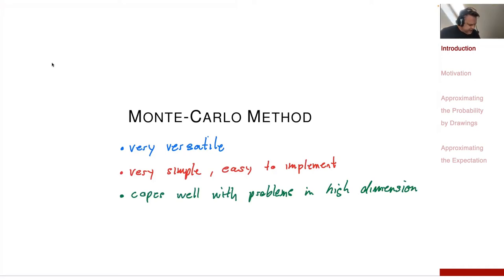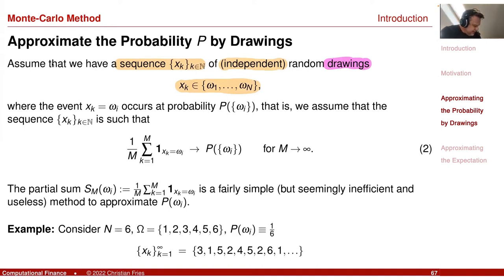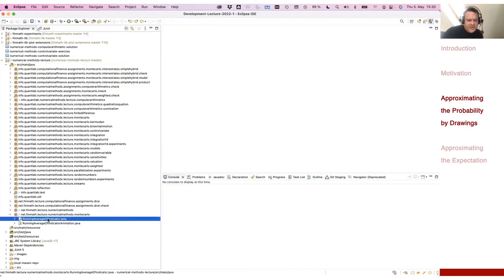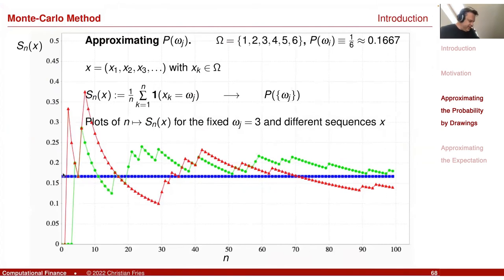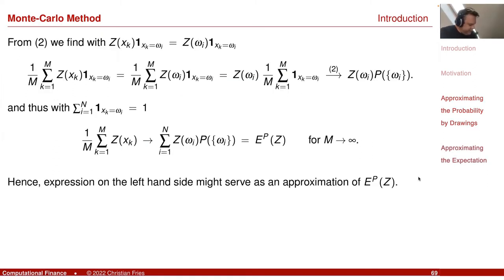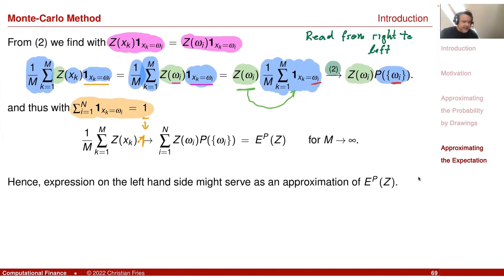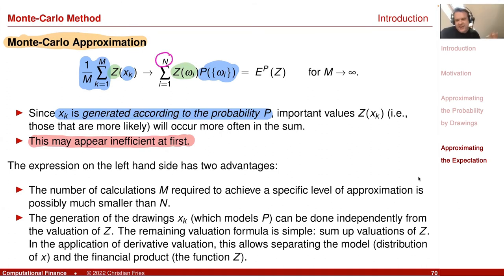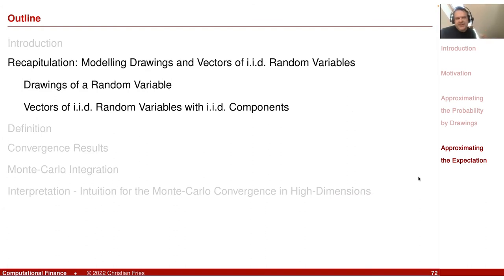Lecture 2022-1 (06): Numerical Methods: Monte-Carlo Method 1: Introduction and Intuition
Lecture 2022-1: Session 06: Numerical Methods for Mathematical Finance: Monte-Carlo Method 1: Introduction and Intuition

- Motivation
- Approximating the Probability by Drawings
- Approximating the Expectation